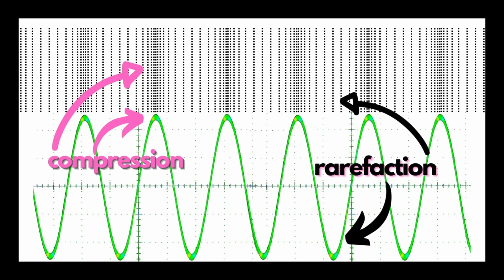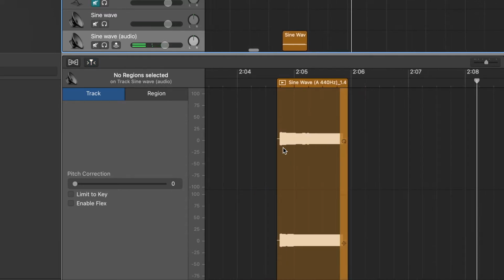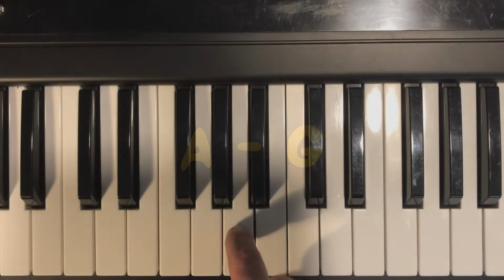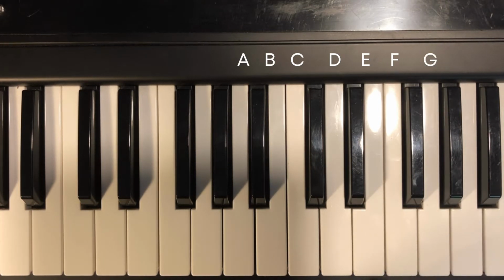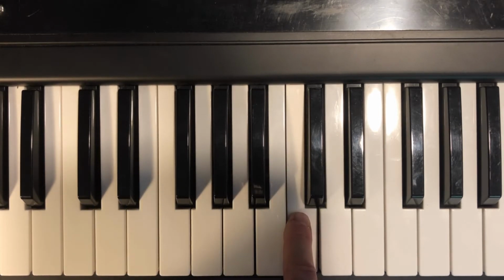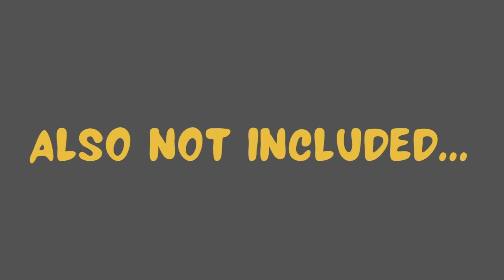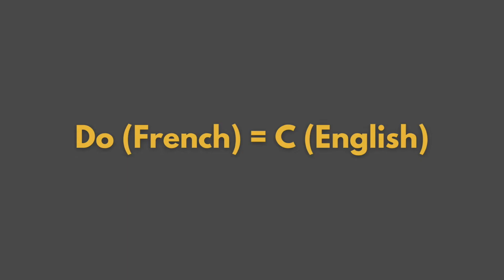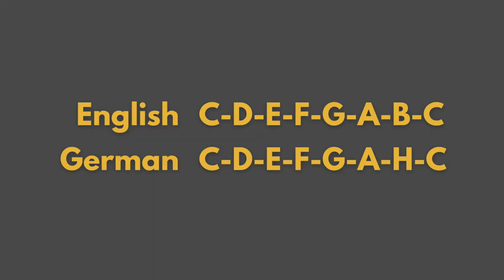What is pitch?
This video is part of How 2 Listen 2 Music's music fundamentals series. The series is intended to help you uncover the power of music by learning how it works.
"What is pitch?" is intended as an introduction to the concept of musical pitch and address questions and topics surrounding pitch.